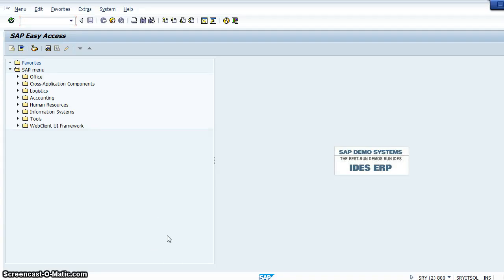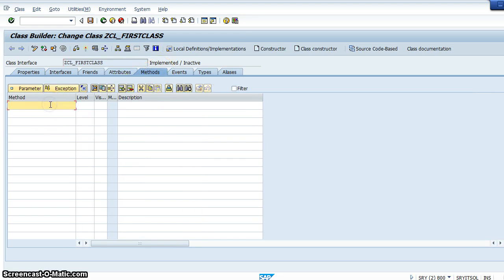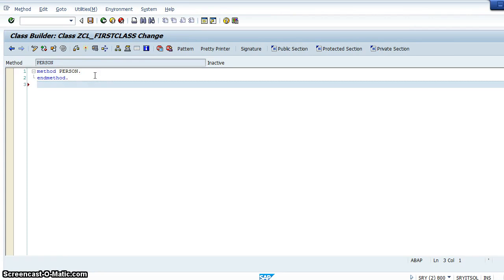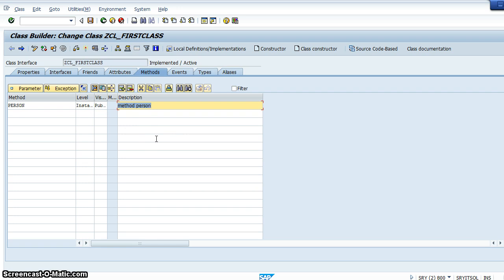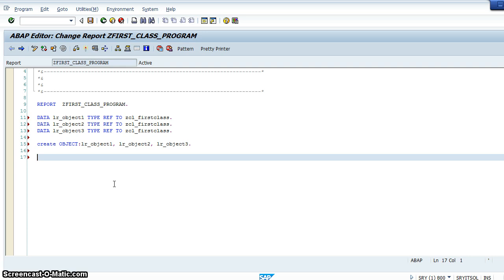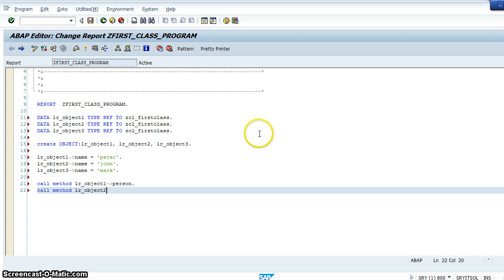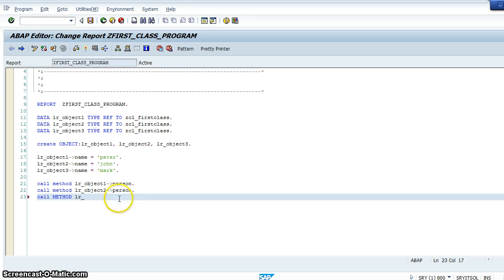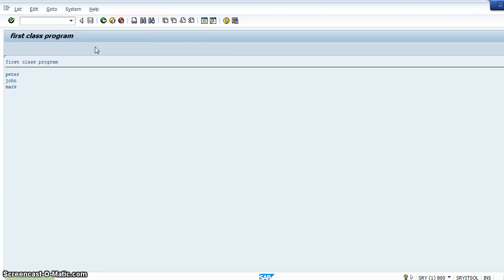SAP ABAP OOP | How to Create & Call Methods | Step-by-Step Tutorial | #009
Description
Welcome back to the ABAP programming tutorial series! In this video, "009 Creating and Calling Methods", we dive deep into Object-Oriented Programming (OOP) concepts within SAP ABAP.

You will learn how to define methods inside classes, write executable code blocks within them, and call them effectively across your ABAP programs. Whether you are building custom reports or modern object-oriented applications, mastering methods is an essential step for every SAP ABAP Developer.

Key Topics Covered:

Understanding Methods in ABAP Objects

How to create and define methods (IMPORTING, EXPORTING parameters overview)

Calling methods efficiently in your programs

Best practices in Object-Oriented ABAP